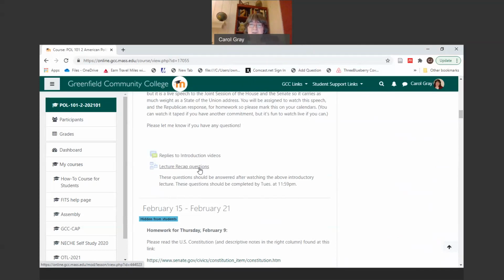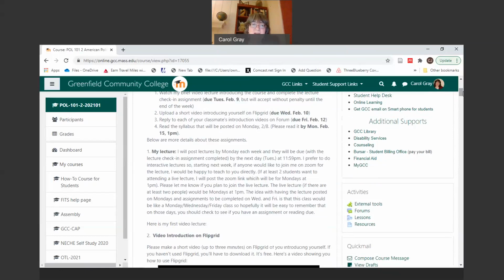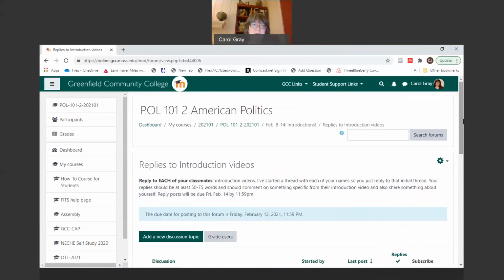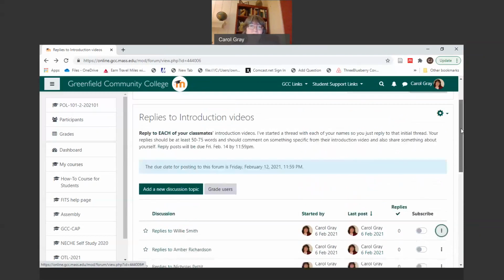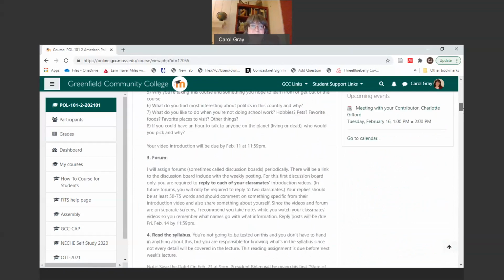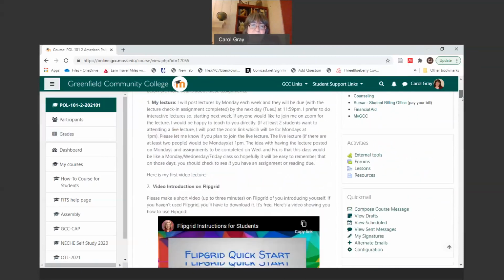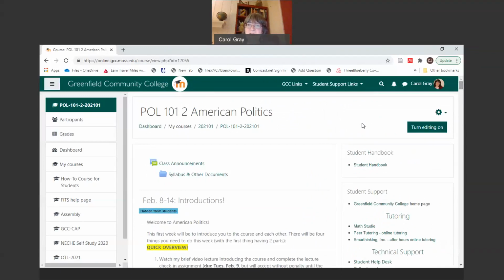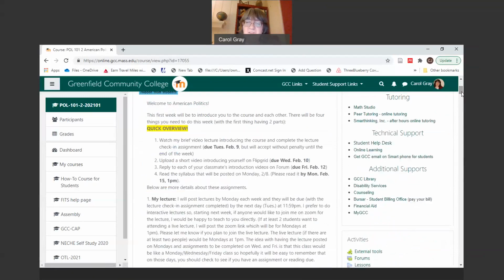Intro to first assignment in Moodle